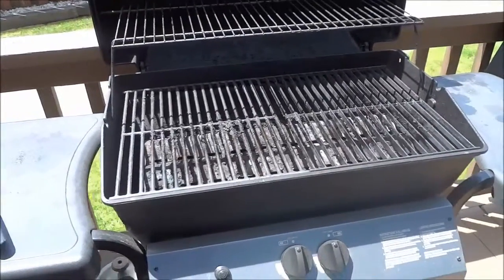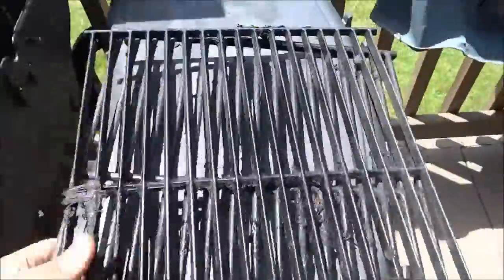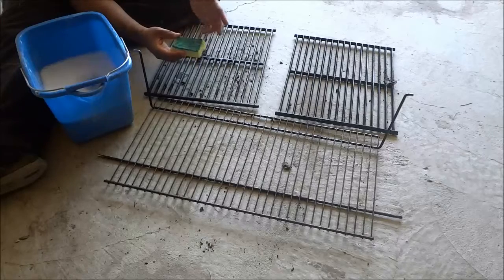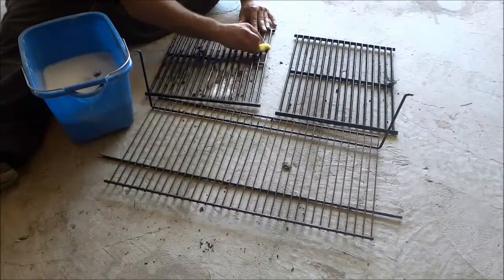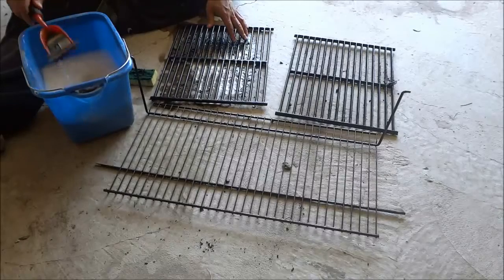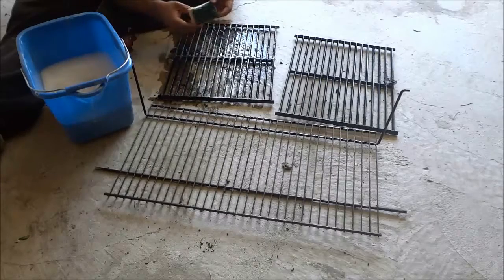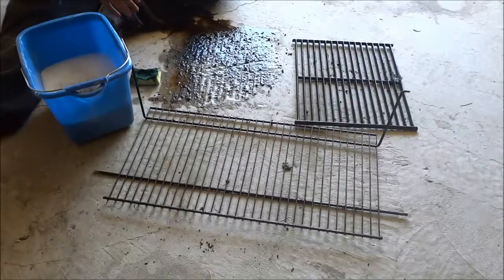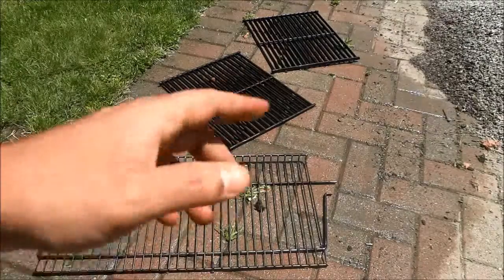How To Clean Barbeque Grills With Soap And Water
In this video, I show you how to clean barbeque grills with a soap and water mixture. I like to scrub the bbq grills once or twice per year to get off all of the leftover food and grease. The process takes a bit of time, so it isn't feasible to do this every single time you use the barbeque, but I can definitely sacrifice half an hour once or twice every summer.